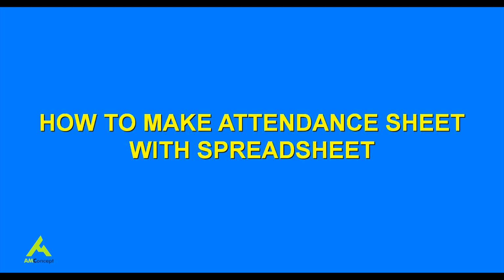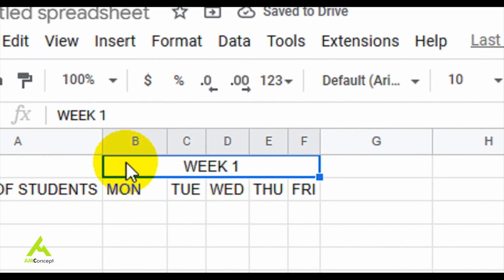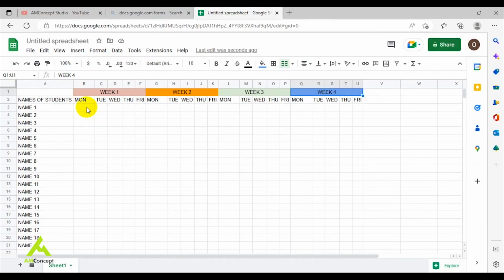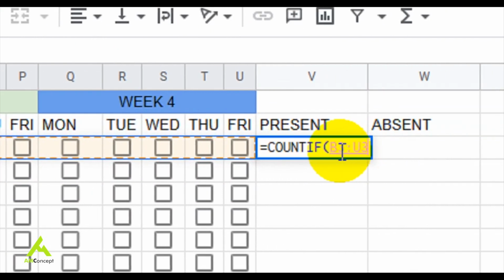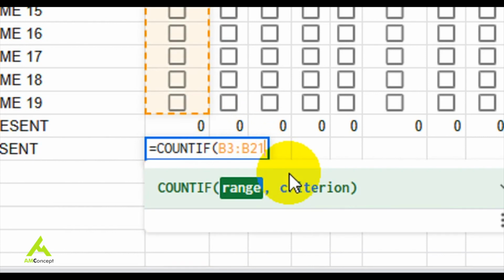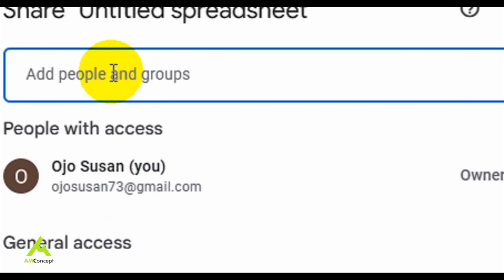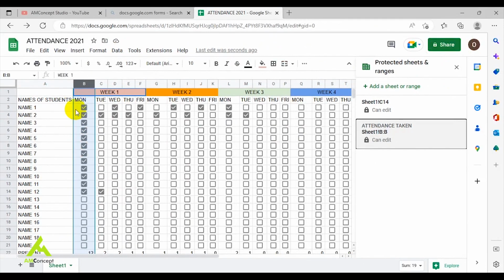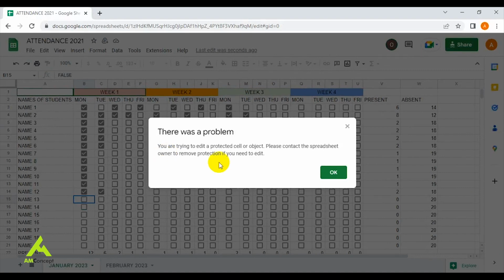How To Create A Secured Attendance Sheet with Spreadsheet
how to make attendance sheet Online with Google Spreadsheet
Write the name of students on
columns A3 Name 1. Auto fill
Write the WEEK 1 on Column B1 then merge to F1.  then Auto fill horizontally to fill up to WEEK 4
Write the day MON on Column B2 Auto fill to F2 (FRI) Copy and paste to fill till week 4
Select the column and rows of days, then change it to check ✅
Count number of ✅ and unchecked

Thanks